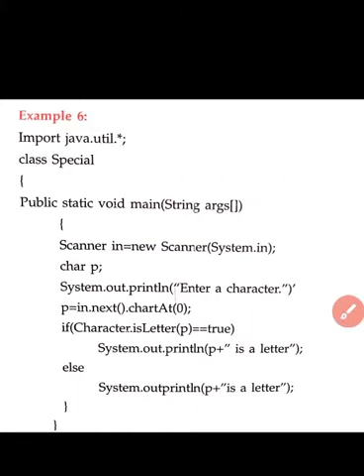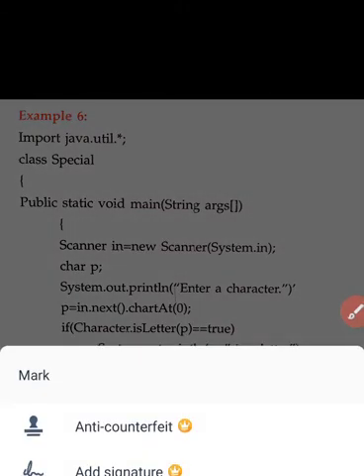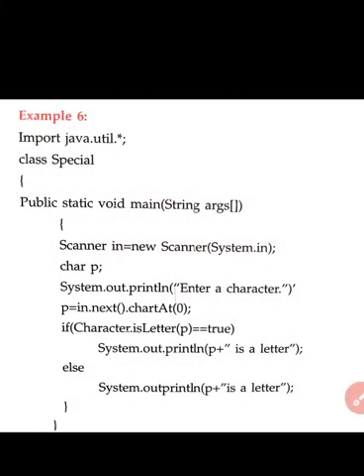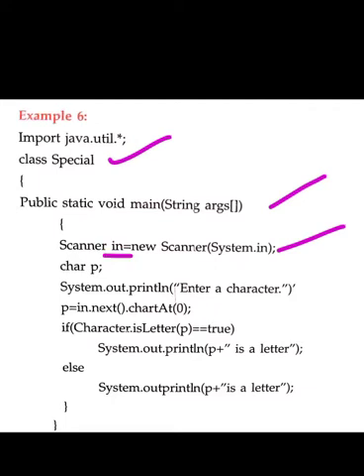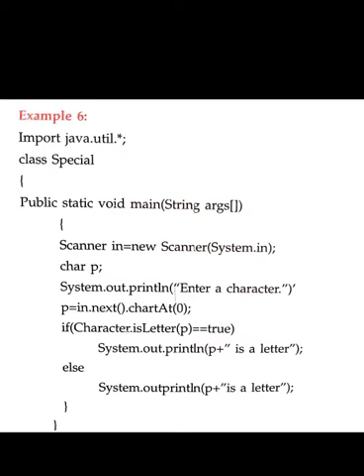Xl Character and String Manipulations (2nd video)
Xl apc Characters and String Handling
arya publishing company Std 11
Strings class 11